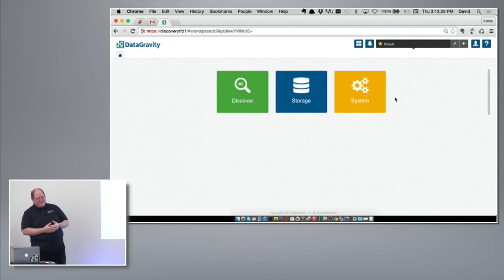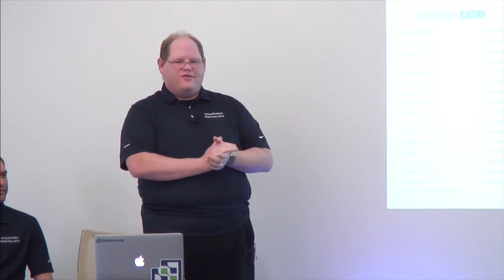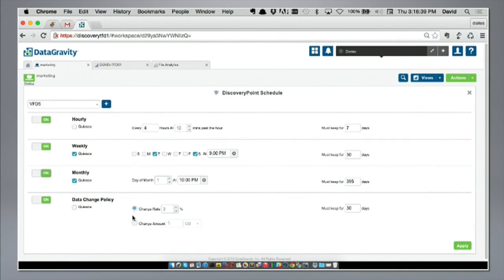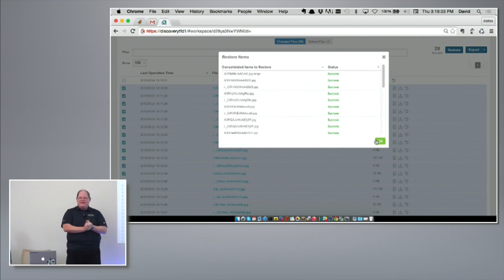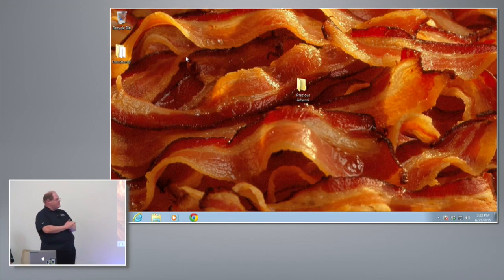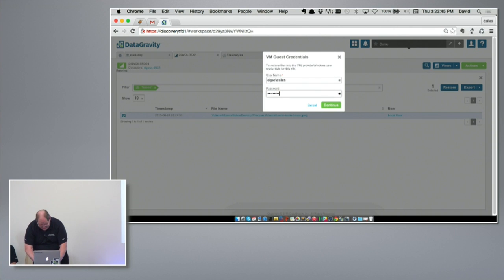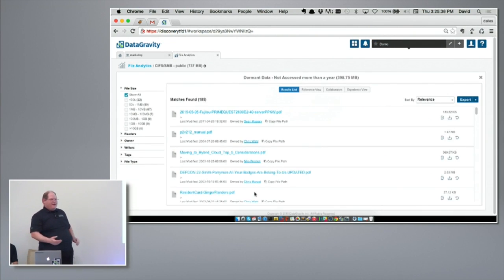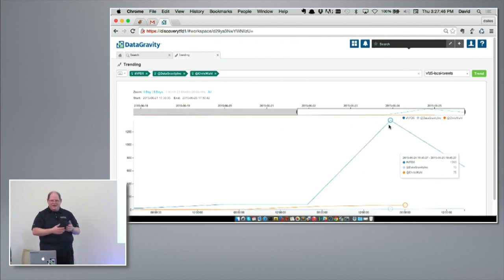DataGravity Discovery Series Demo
David Siles gives an in-depth demo of the DataGravity Discovery Series and showcases many unique features. Recorded at Virtualization Field Day 5 on June 25, 2015.